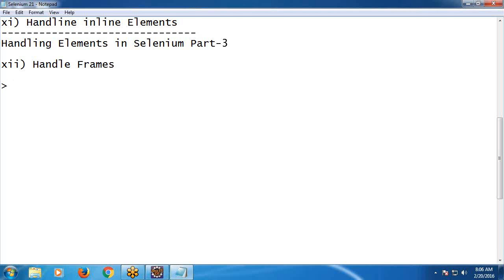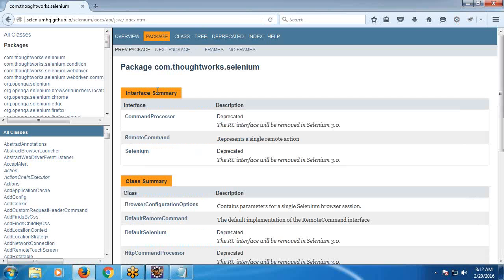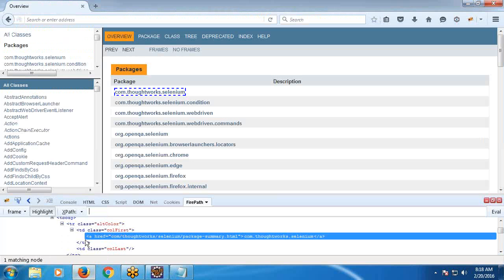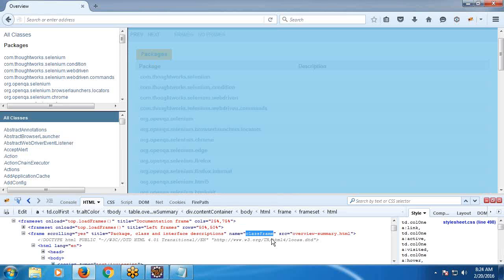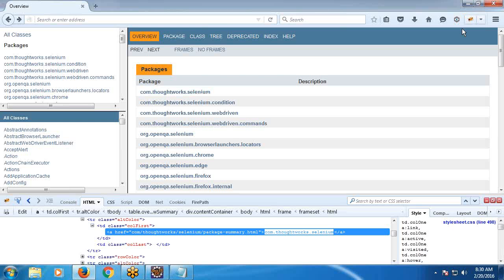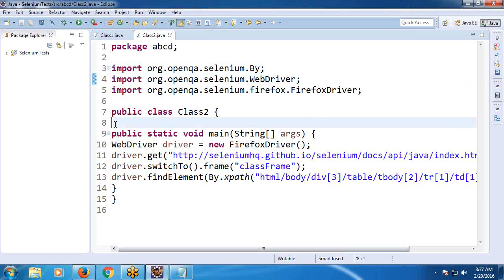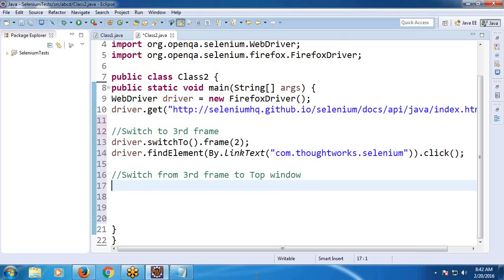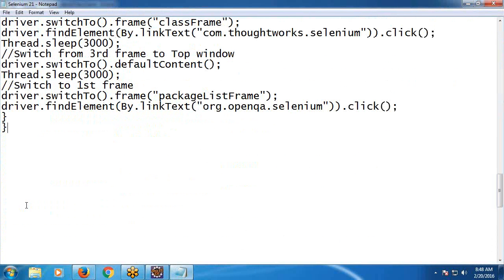Handle Frames in Selenium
Handle Frames in Selenium tutorial explains about handling frame elements in Web pages. Switch from top window to a frame, back from a frame to top window and operating elements that available in frames.